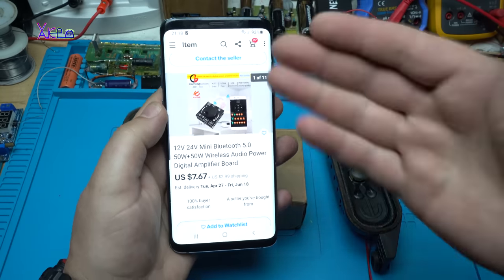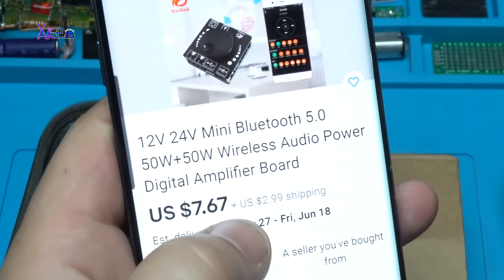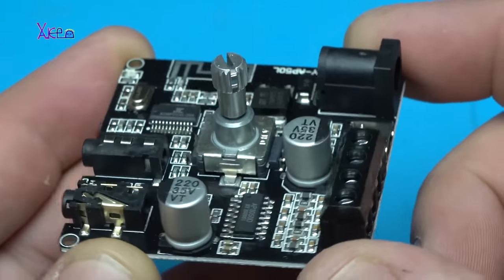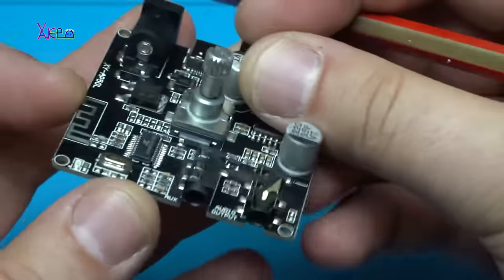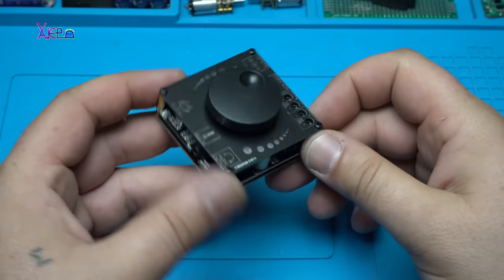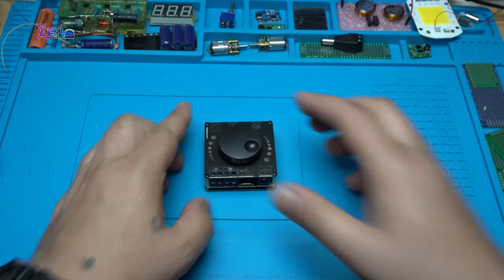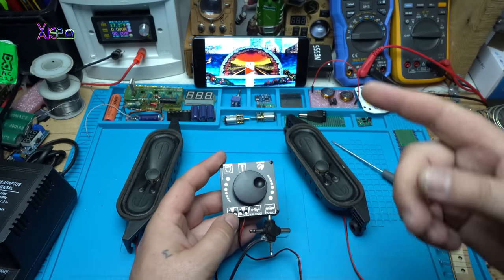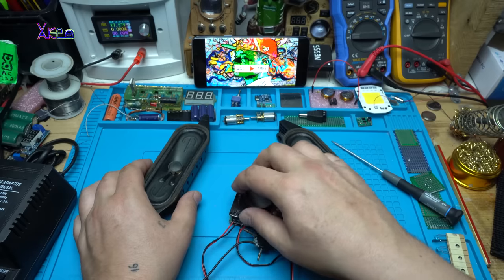50W + 50W 12V Bluetooth Audio Amplifier | Hear how it Sounds?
Stereo Audio Amplifier module board that I got from ebay 10$ and its a bluetooth 2x50w stereo amplifier with TPA3116

From ebay